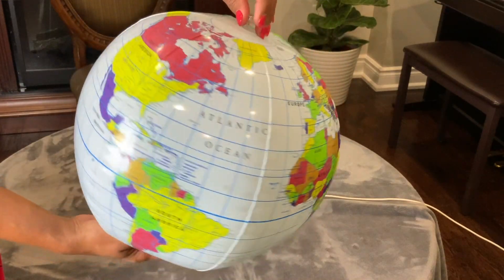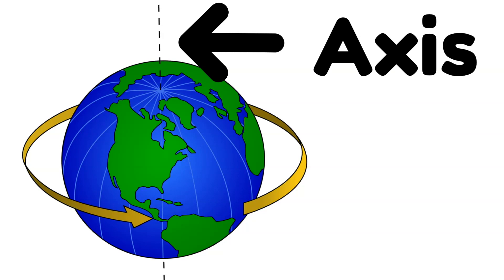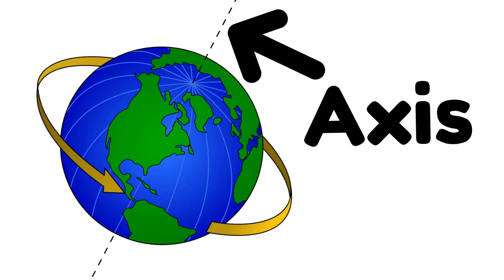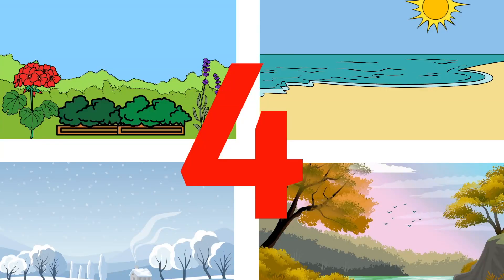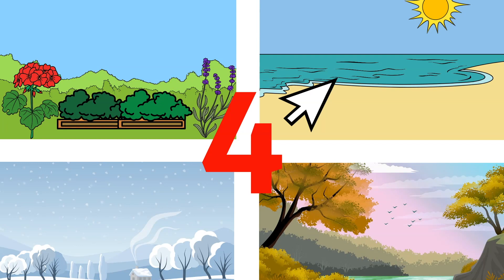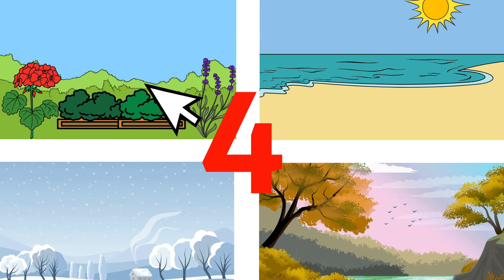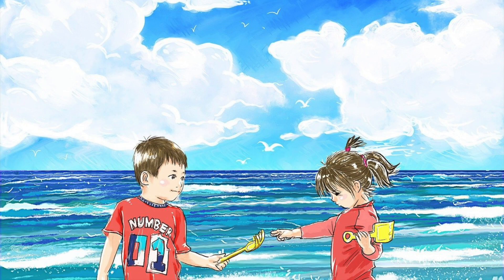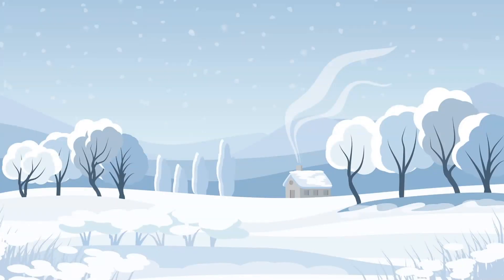What Causes the Seasons/Song & Craft /September 4th Week/#36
Around the World Circle Time about what causes the seasons- This lesson teaches children about the Axis tilt of the world and how it causes the seasons as the earth goes around the sun.  Children will learn the names of the seasons and what they are. Children will learn how to make a Seasons craft. They will be also singing an upbeat Seasons song. These Circle time circles provide Helpful ideas for teachers for their Circle time. They also provide  ideas for teachers and parents for their regular everyday Circle time. Teachers can use this video in their online or in-school circle time.